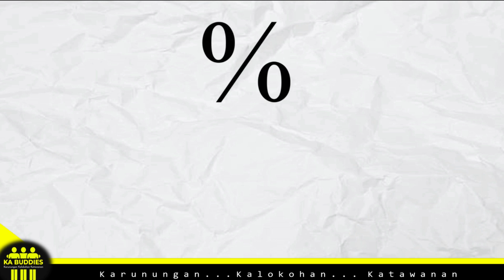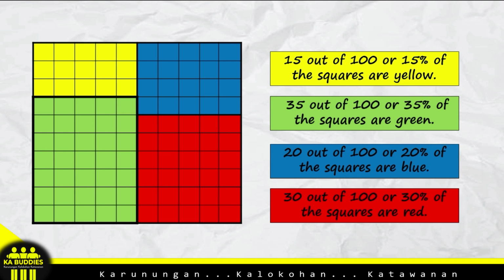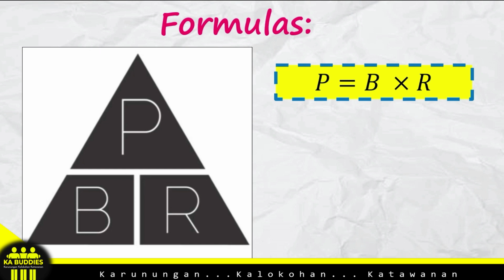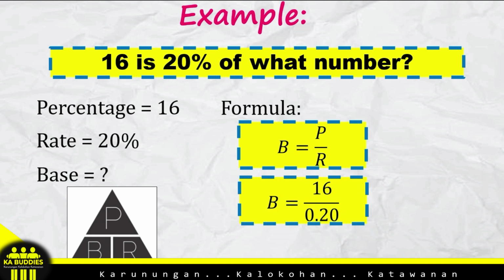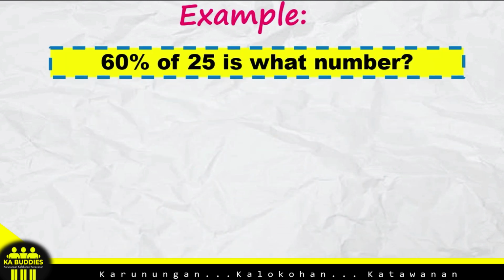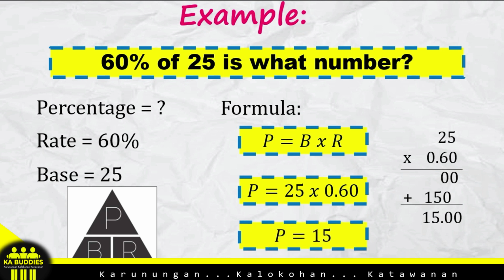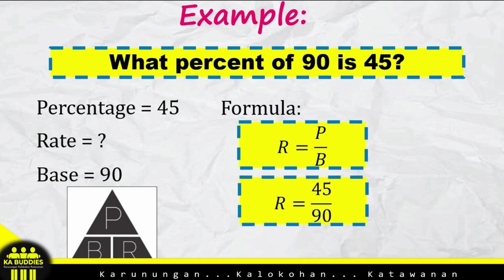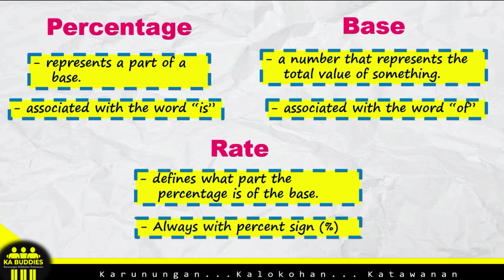Percentage, Base, and Rate